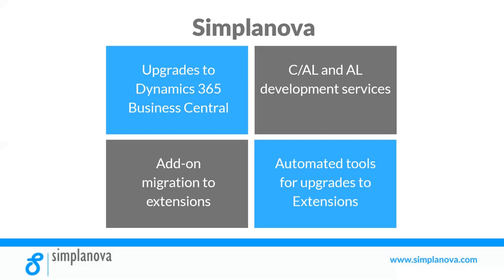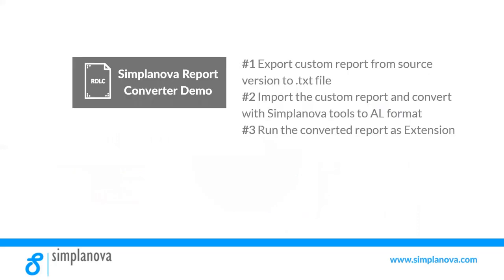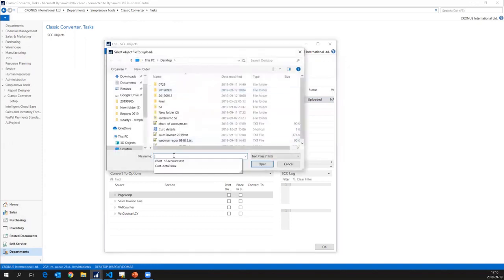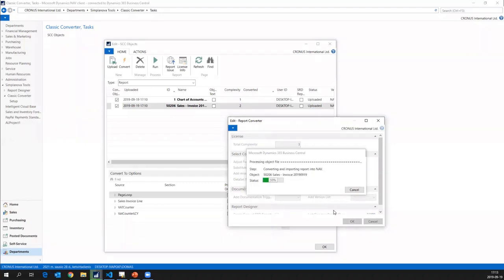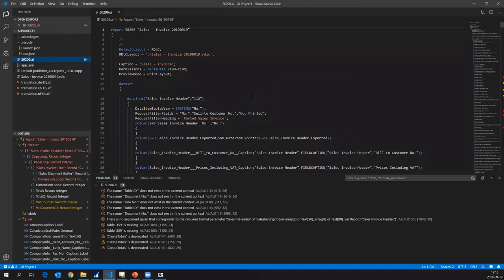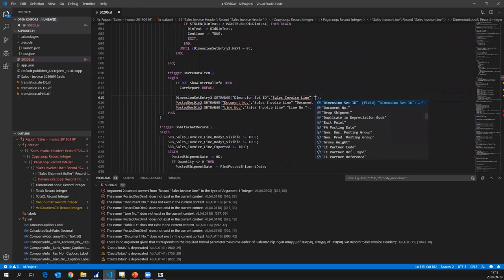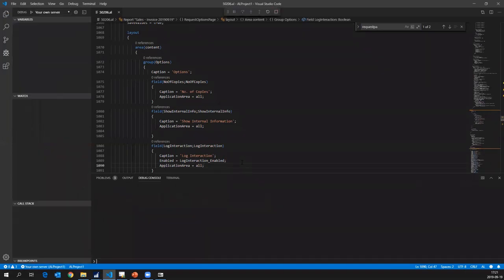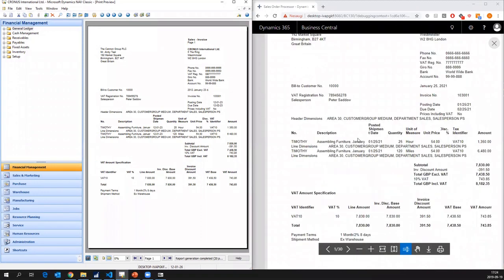How to Convert Automatically C/SIDE Reports to AL Reports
During the live webinar, we have shared our experience on how to convert automatically C/SIDE reports to AL reports.

The following topic has been explored during the online webinar:
• Demonstration of how to convert C/SIDE reports to AL reports with Simplanova Report Converter automatically. We have converted the Classic NAV report to AL and published it in the Dynamics 365 Business Central Cloud version.